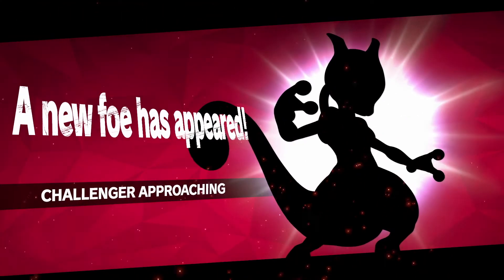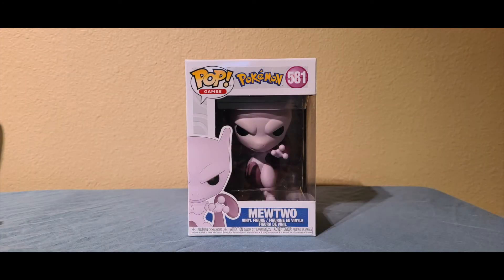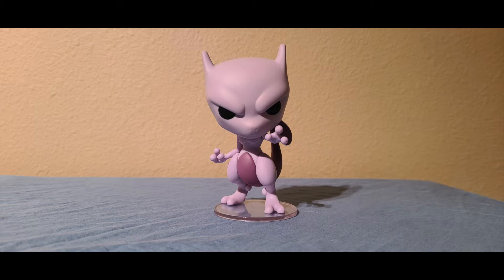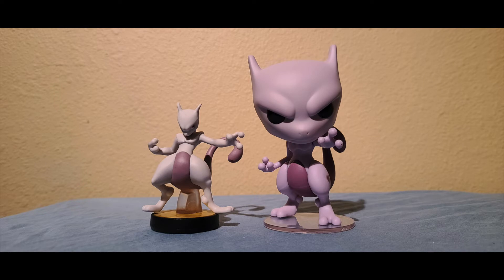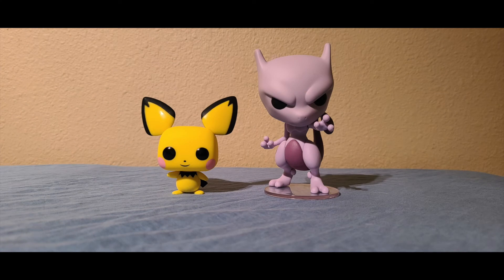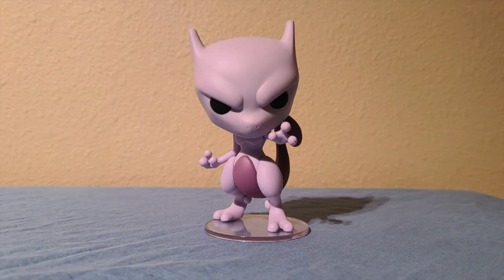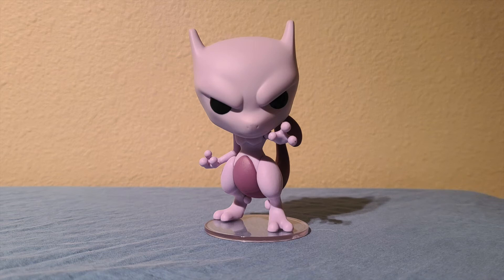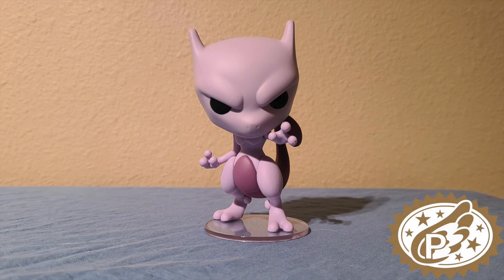Funko POP! Mewtwo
NyceOne Unboxes The Funko Pop! Mewtwo!